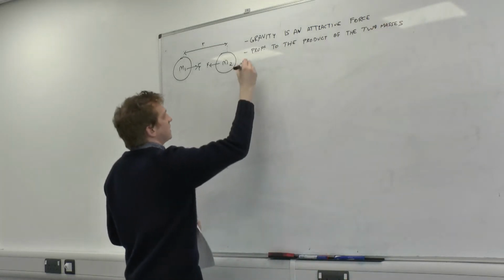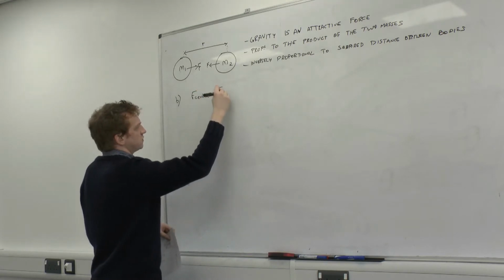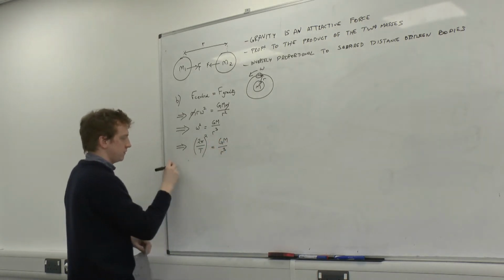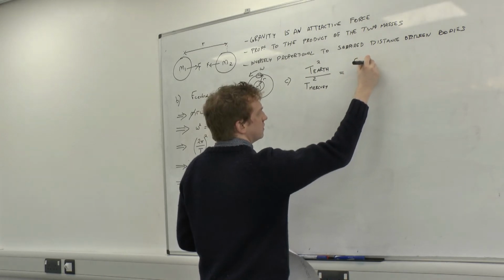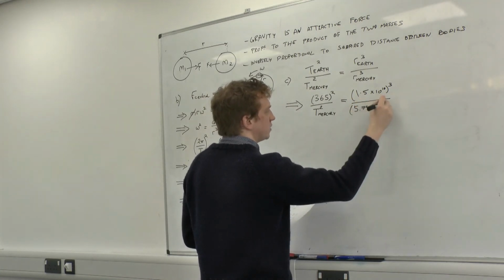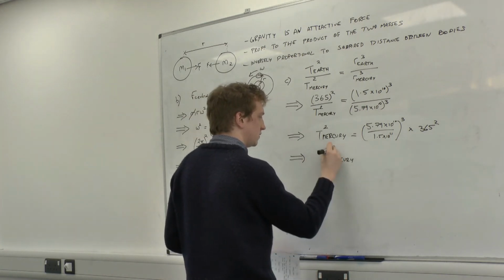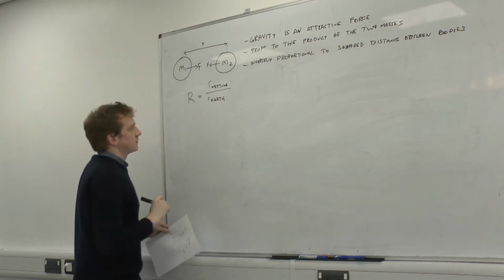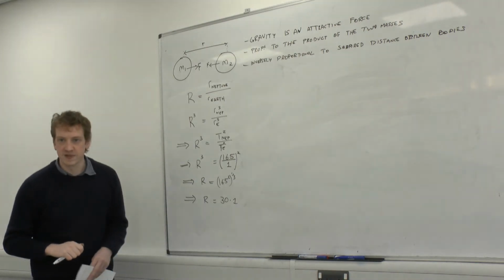Kepler’s third law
Swansea University postgrad applies Kepler’s third law to our solar system. These videos aim to help students with their A-level exams.